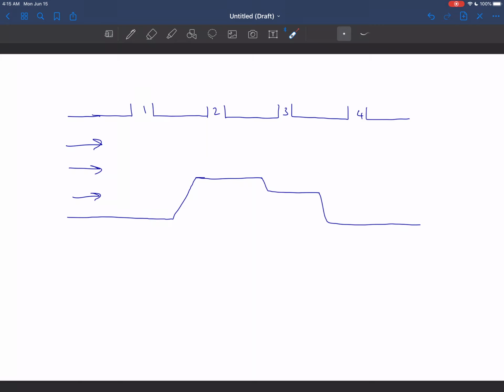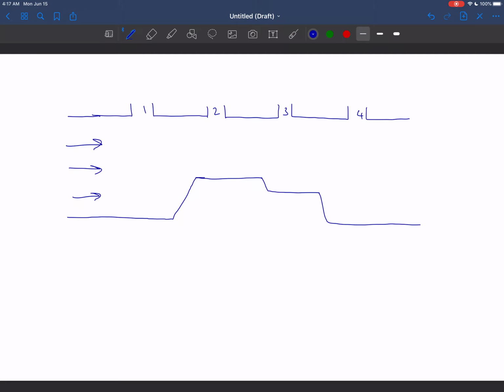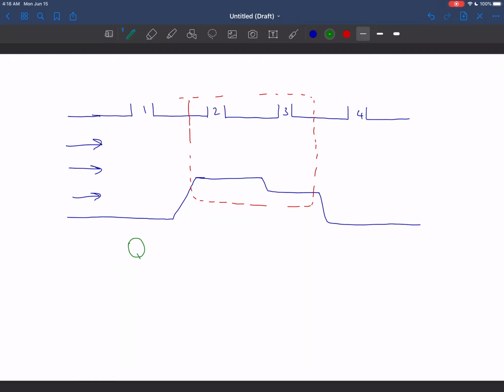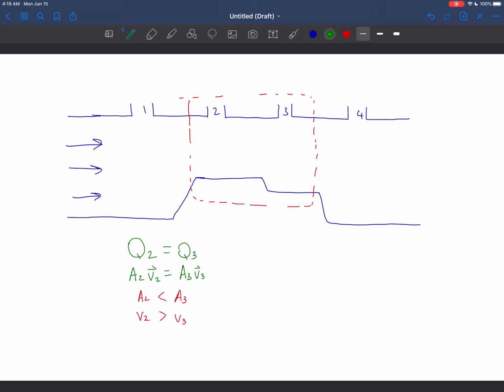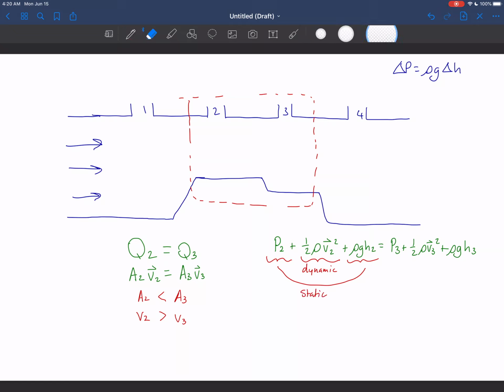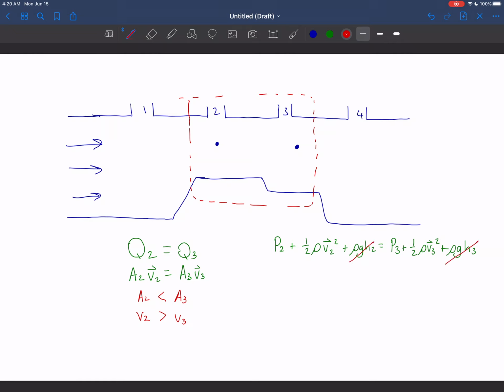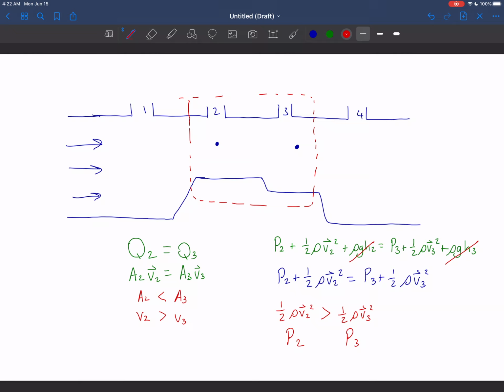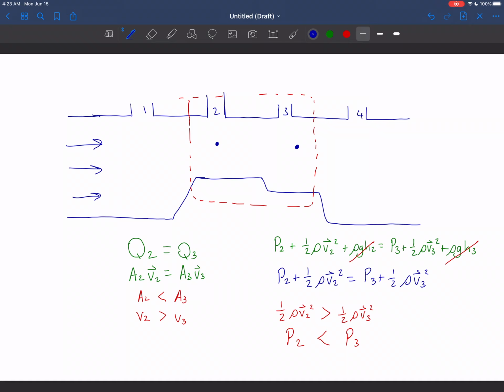MCAT Physics: Venturi Effect Practice Problem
The picture represents a section through a horizontal type of varying diameters into which four open vertical pipes connect. If water is allowed to flow through the pipe in the direction indicated, in which of the vertical pipes will the water that will be the lowest? Following from the Kaplan MCAT Physics and Math Review book.